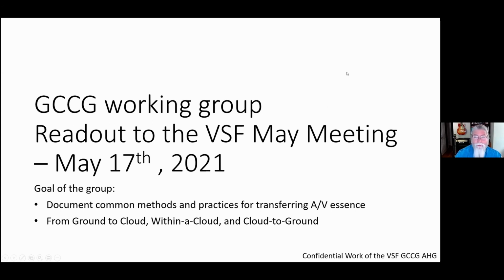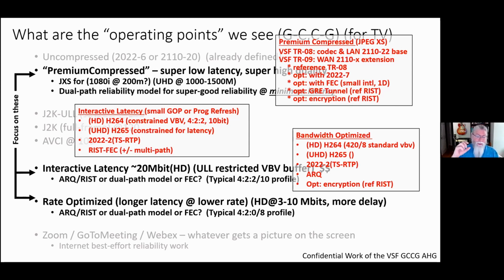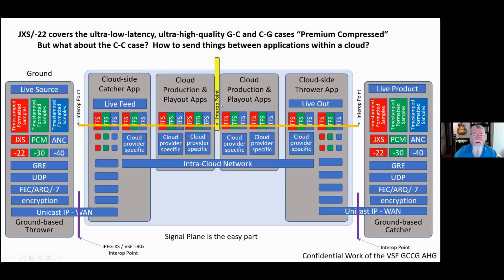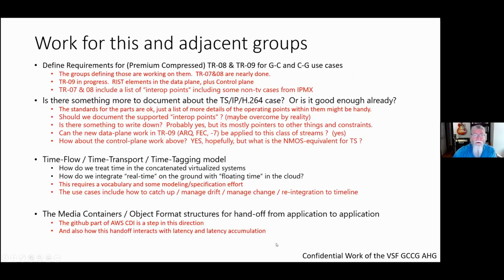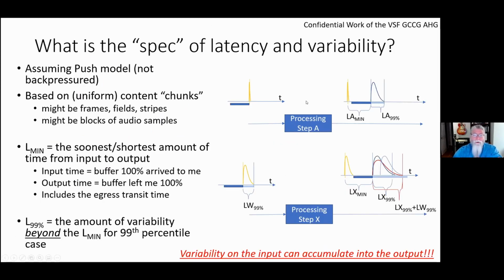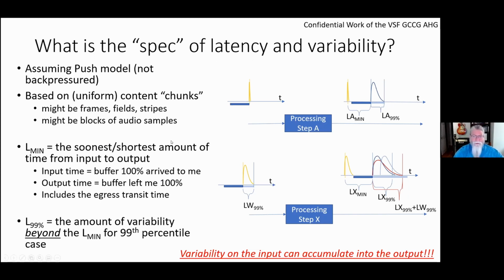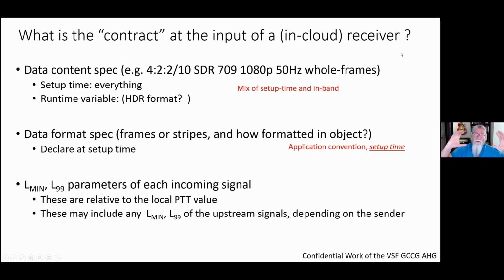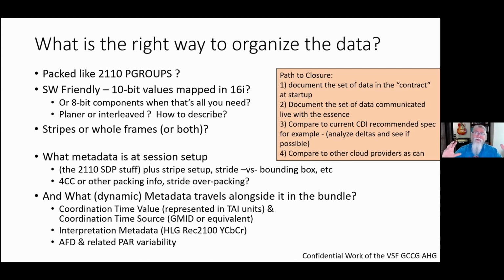GCCG Activity Group Update by John Mailhot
John Mailhot, Systems Architect for IP Convergence at Imagine Communications, gives an update on the GCCG (Ground-to-Cloud & Cloud-to-Ground) Activity Group within the Video Services Forum.

This presentation was recorded during the VSF meeting series on May 17, 2021